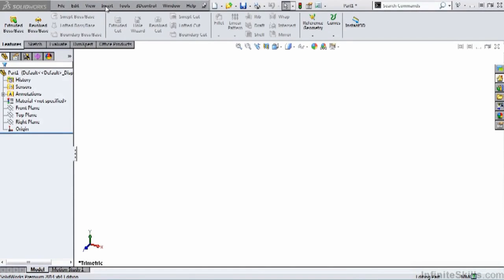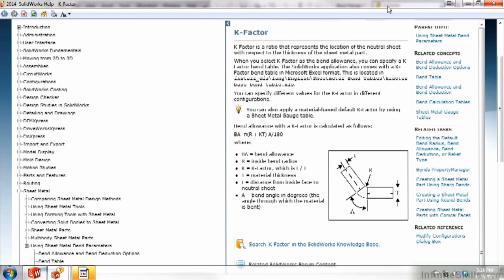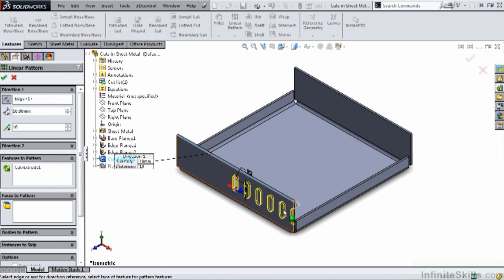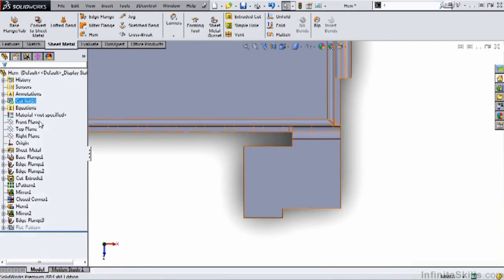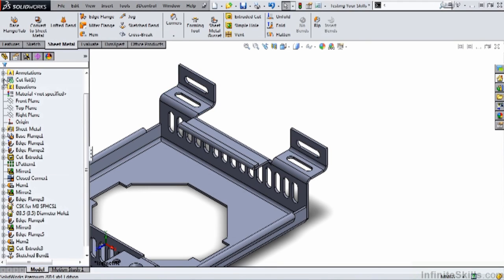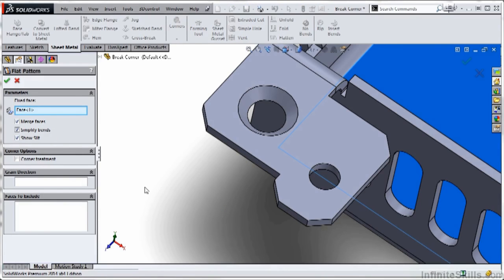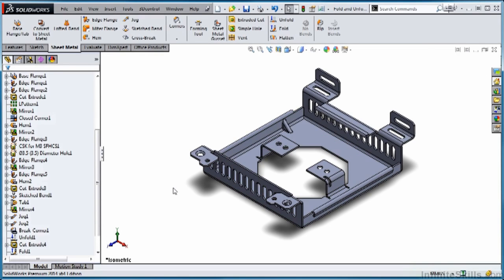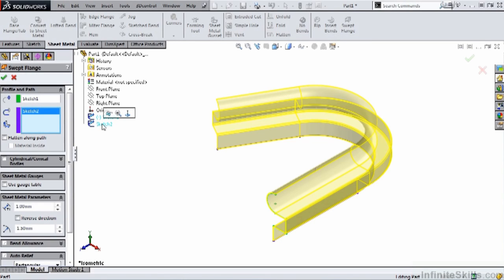Learning SolidWorks Sheet Metal Parts